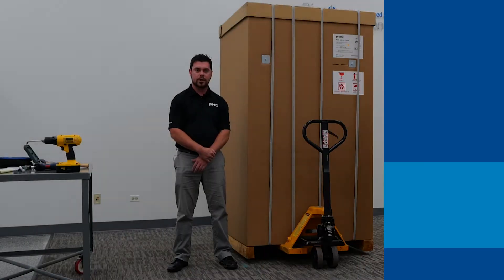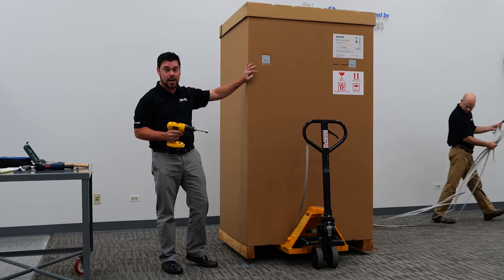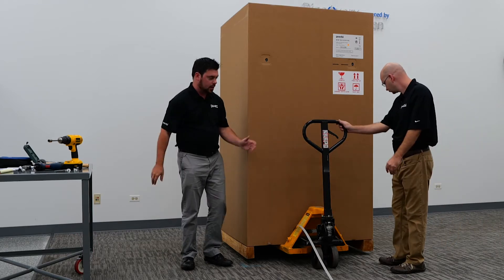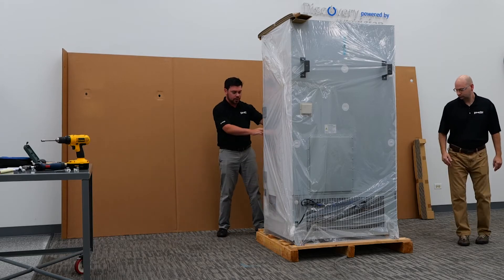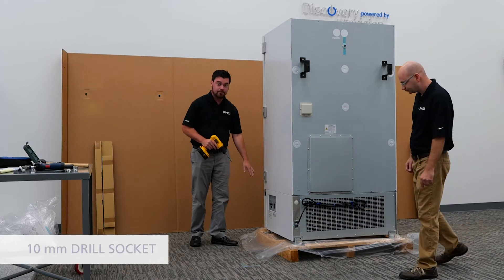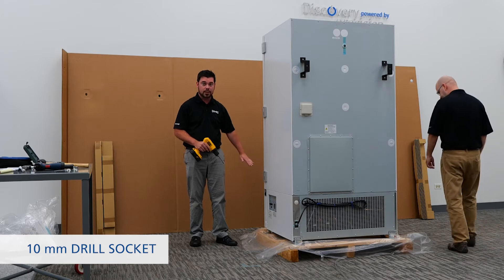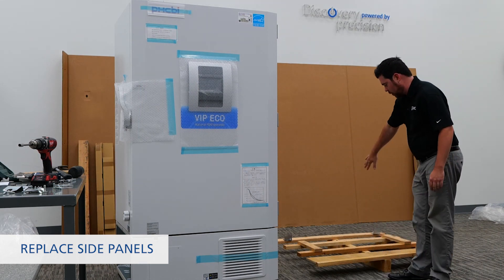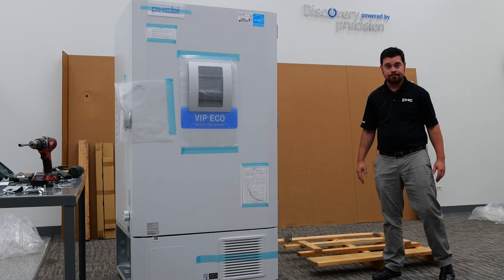How to Safely Unpack the PHCbi Brand VIP ECO Ultra-Low Freezer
This video illustrates the benefits of package engineering associated with the PHCbi brand VIP® ECO Series ultra-low temperature freezer. The packaging system shown in this video is designed to protect the freezer in shipment, and to simplify unpacking on site without damage to the freezer. This creative package design is your first exposure to superior engineering invested into all PHCbi brand products where quality is expressed from the inside out.